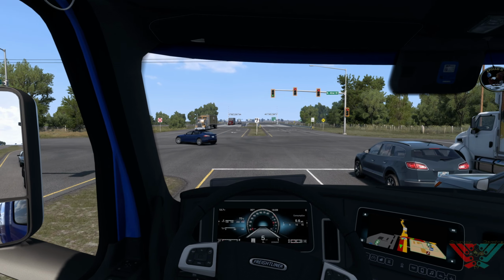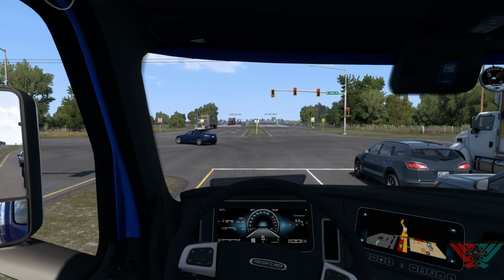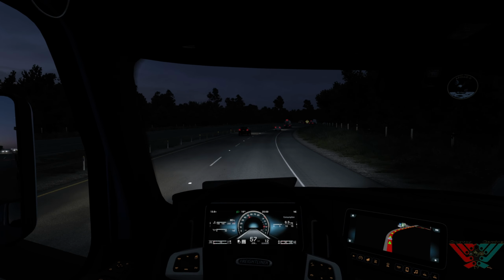American Truck Simulator ¦ Enid OK to Fayetteville AR in Cascadia 4th gen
Hi Peeps
Welcome back to the channel and to American Truck Simulator. Today we are making a delivery in my new truck ( soon to be replaced again) the Freightliner Cacadia 4th Gen. lets see what a modern truck is like to drive.

STAR-SNXN-6K2S